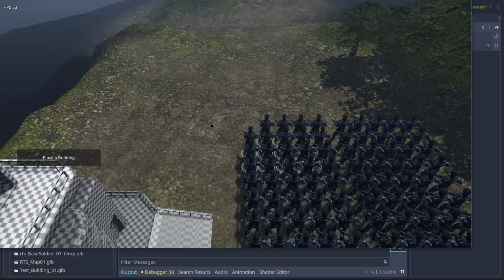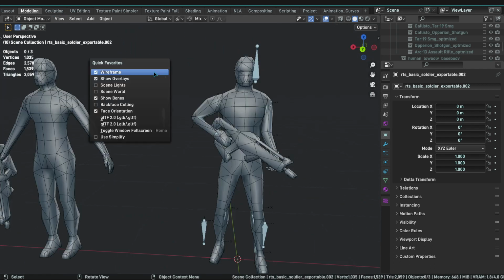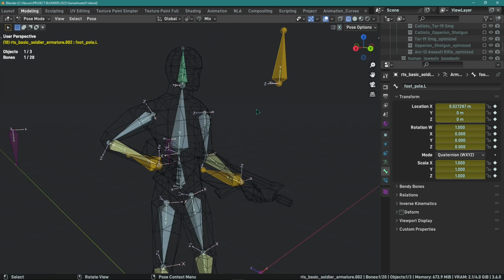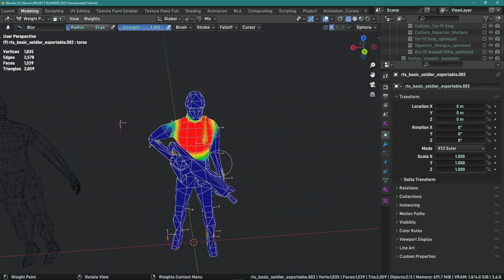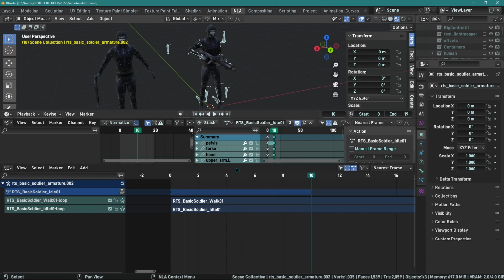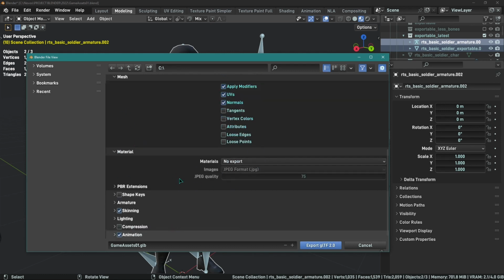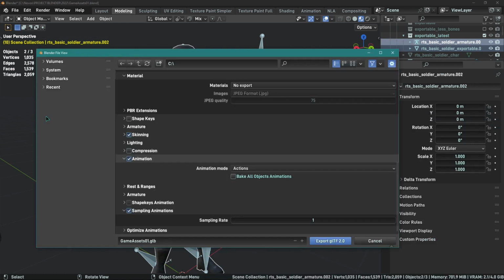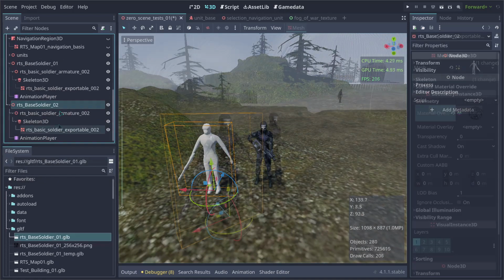How to export faster 3D Models for Godot: Optmizations and settings from Blender Gltf exporter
How do you get a 3D model from Blender to Godot with efficient optmization? Here in a very fast paced tutorial about how you can export a 3D model from Blender efficiently, we also will be diving on some of the common optmizations  techniques you can do to your 3D Model work faster in any game engine